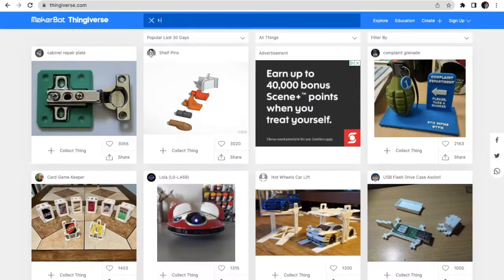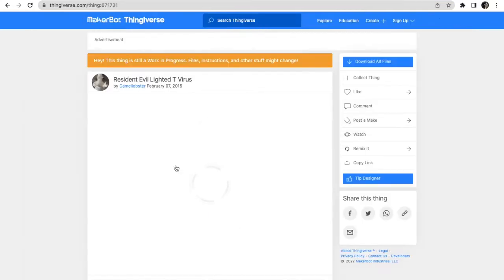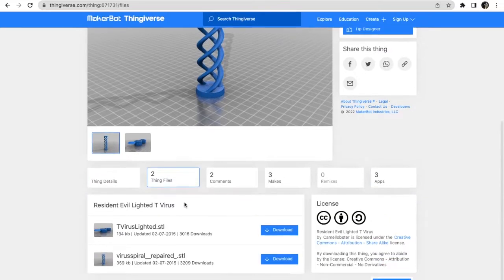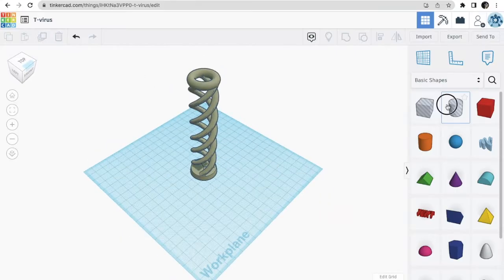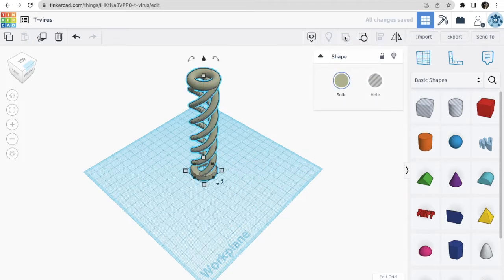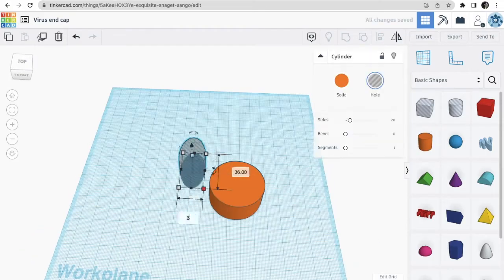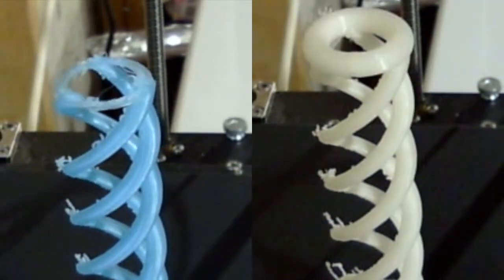Resident Evil T-Virus Prop - DIY Umbrella Corporations T-Virus Vial and Carrying Case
Here is a "making of" video showcasing my Resident Evil T-Virus vial and carrying case. This prop could be used as part of a Cosplay/Halloween costume or as a movie prop.

Made from supplies I had around my shop and parts printed in PLA on my Ender 5 Pro.

You can also follow my builds on instagram: @m6props

If you rely on the information portrayed in this video, you do so at your own risk and you assume the responsibility for the results. You hereby release M6Props, and any person included in this programming expressly or implicitly from any and all actions, claims, or demands that you, your heirs, distributees, guardians, next of kin, spouse or legal representatives now have, or may have in the future, for injury, death, property damage, or any other liability that may result related to the information provided in this video.